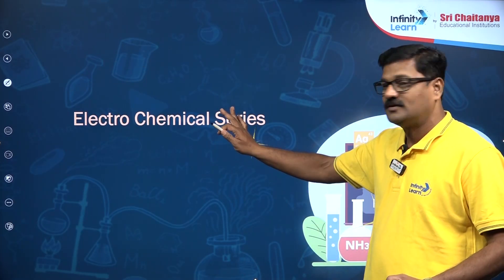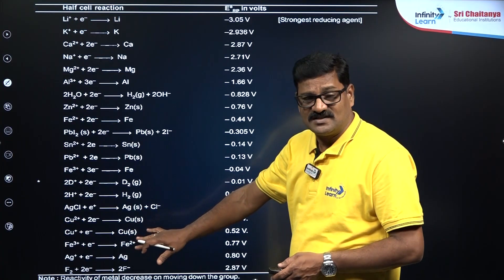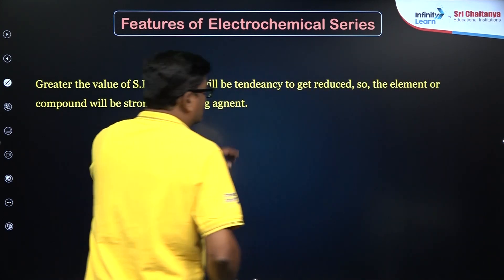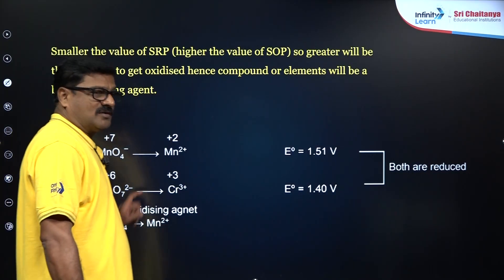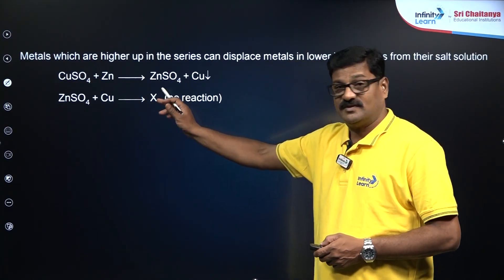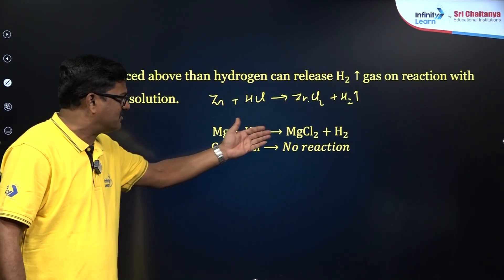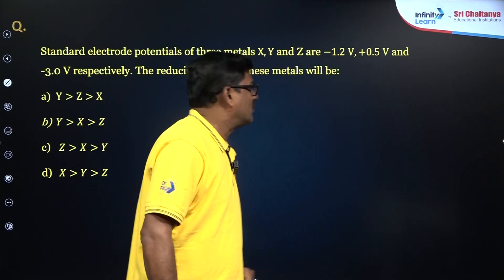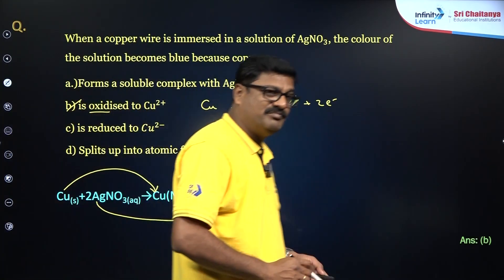Electrochemical Series - NCERT Based Questions for NEET | NEET Chemistry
Join Suresh Sir in this video as we explore the Electrochemical Series and solve NCERT-based questions to boost your NEET 2025 preparation. This session will help you understand key concepts easily and prepare you for the NEET 2025 exam. Don't miss these essential tips to excel in your chemistry exam!

The series was created by comparing the potential of different electrodes to that of a conventional hydrogen electrode (SHE). The electrodes (metals and non-metals) in contact with their ions in an electrochemical series are organized according to the values of their standard reduction or oxidation potentials.

FAQs:
What is the electrochemical series chart?
How is the electrochemical series arranged?
What is the importance of electrochemical series Class 12?
What is an electrochemical reaction in chemistry?
What is the electrochemistry series?